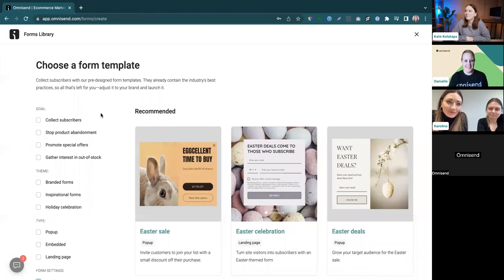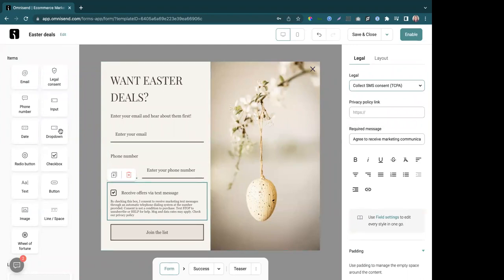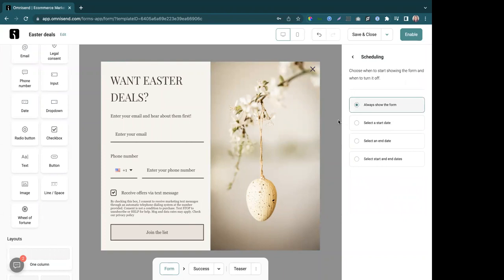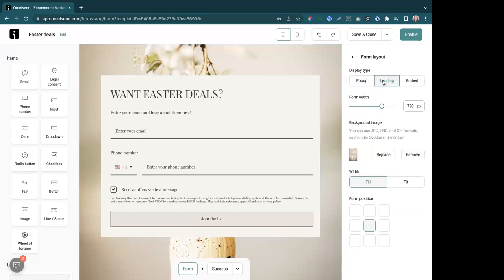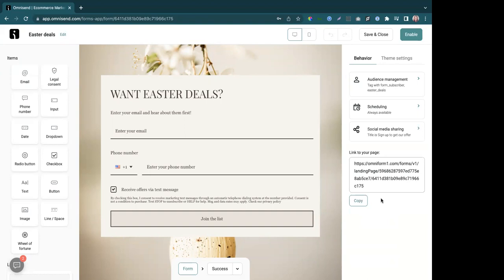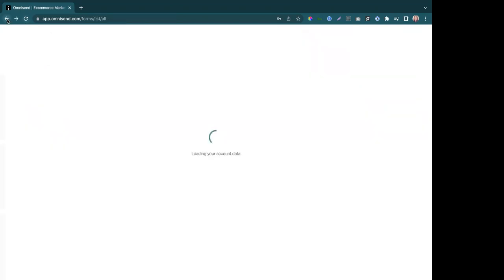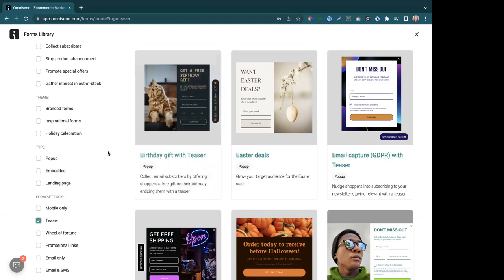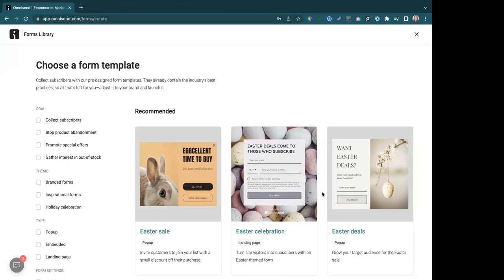Get The Best Value From Omnisend’s Form Builder - Workshop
Our customers are doing an amazing job creating signup forms in the new and improved Form Builder. Let our experts guide you through the best forms to use and discover how to get maximum value from them.

This live and interactive session will answer your questions and leave you filled with new ideas to use right away!

⚡️ 3 ways to use smart popups for better conversions

✅ START FREE with Omnisend
Check our features.